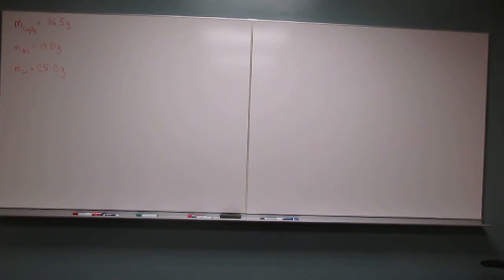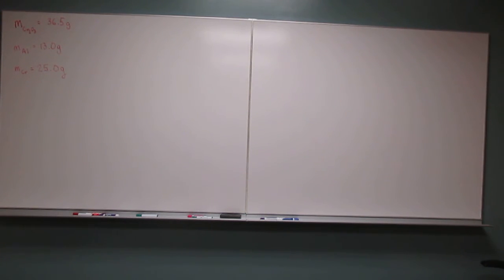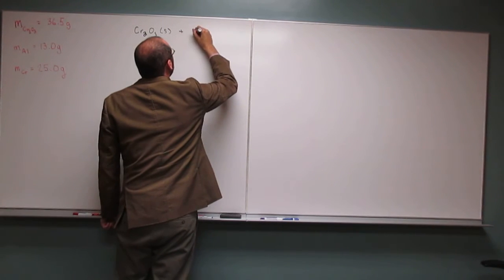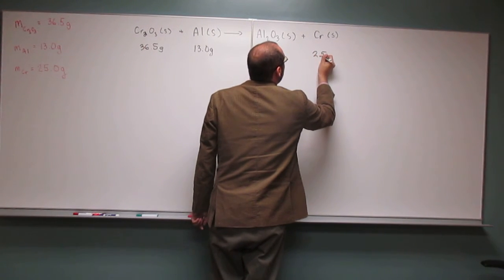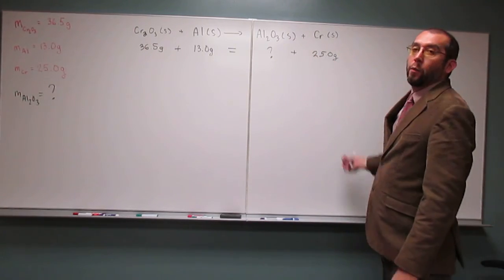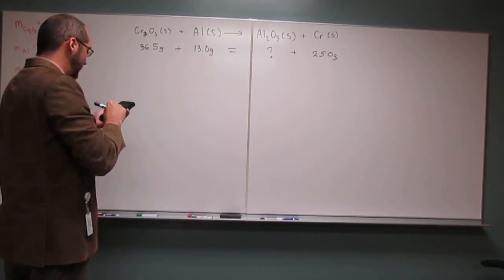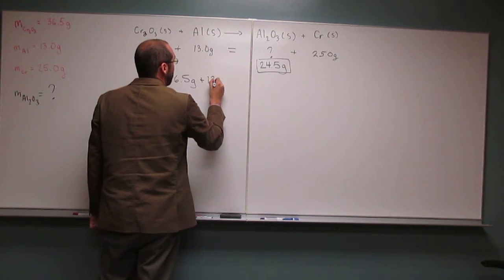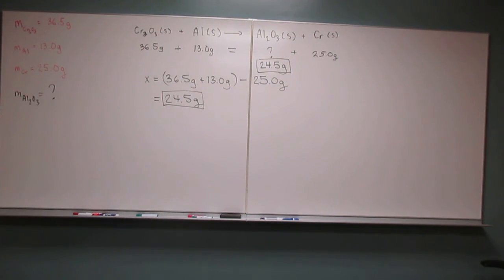Conservation of Mass 005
In a reaction, 36.5 g of chromium(III) oxide reacts with 13.0 g of aluminum to produce chromium and aluminum oxide. If 25.0 g of chromium is produced, what mass of aluminum oxide is produced?